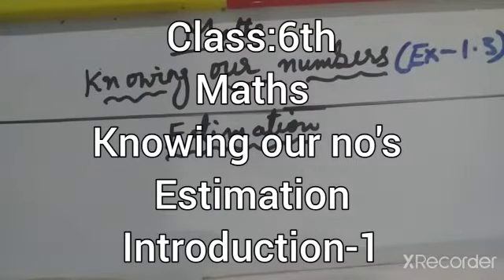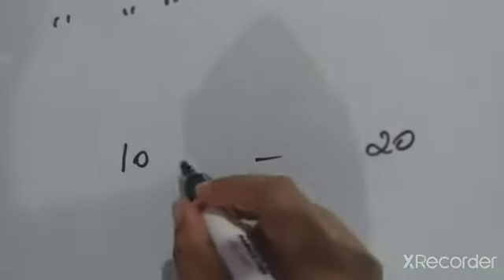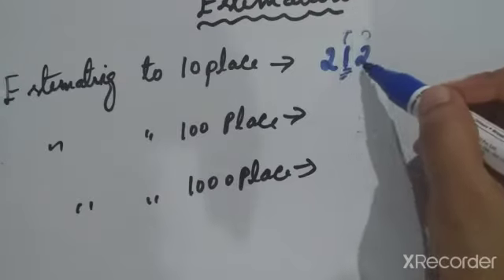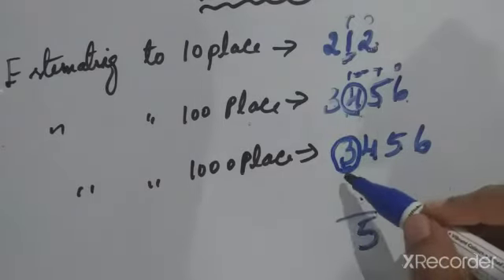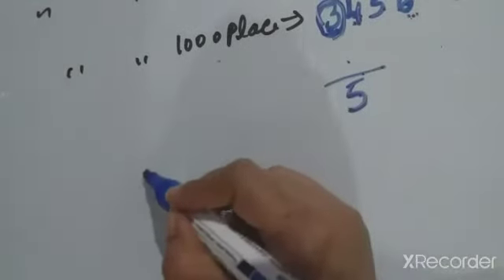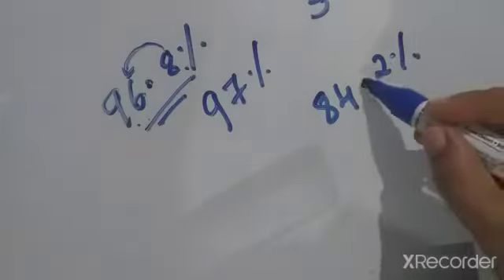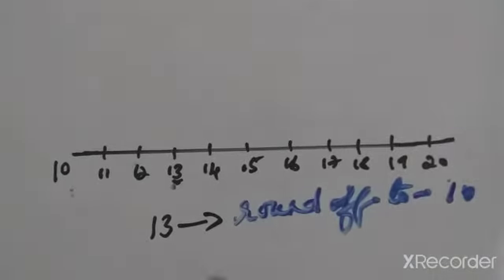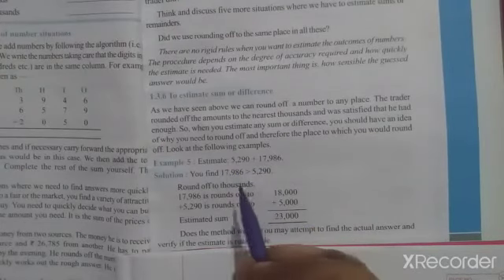Class:6th Maths, Ch:Knowing our Numbers, Estimation, introduction part-1